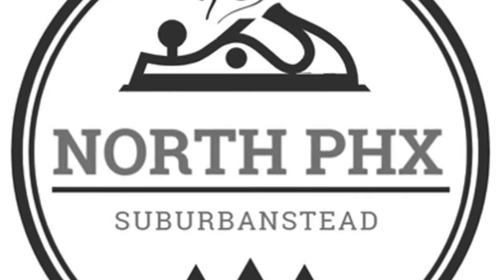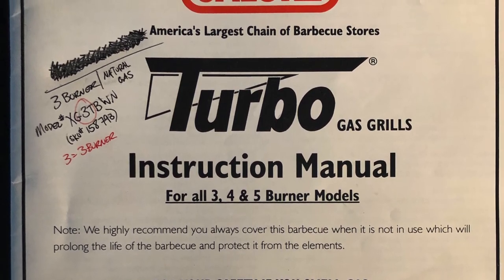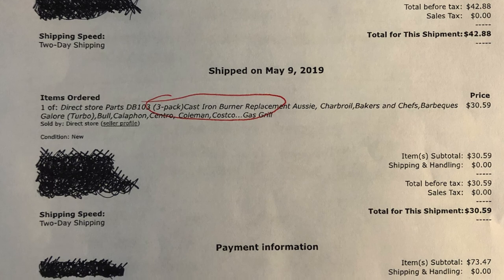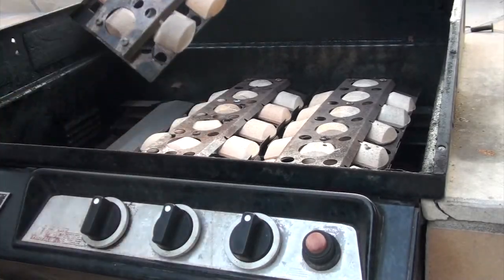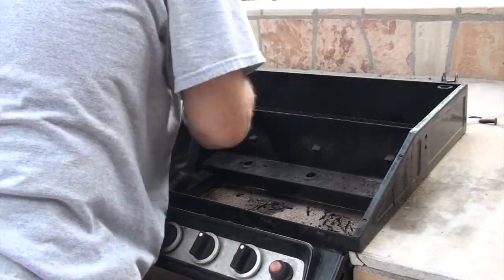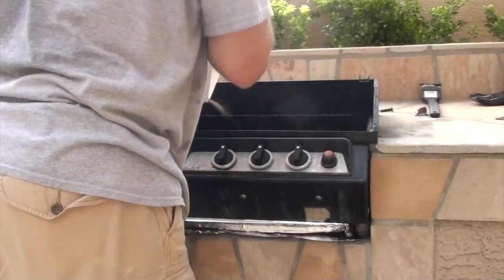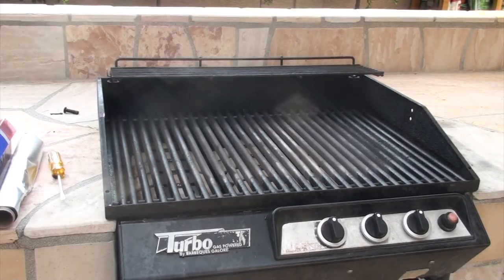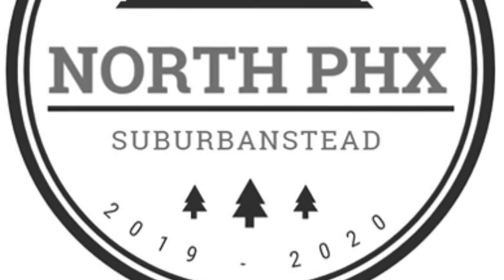Grill BBQ DIY Fix Repair Maintenance North Phx Suburbanstead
Links to products below. This DIY video walks through maintenance on a built-in outdoor grill; 3-burner, natural gas, 20+ years old.  It begins with an explanation of a common problem and fix; rusted-out burners and replacement.  I then moves on to dismantling, cleaning, resembling, and testing... easy!
Products and Tools used on this project:
- Heat Plate Replacement
- Cast Iron Burner Replacement (3 pack)
- Play Sand
Other Cool Videos from the North Phoenix Suburbanstead: